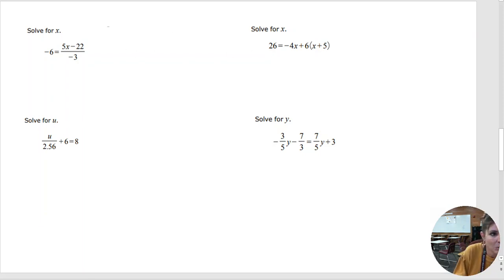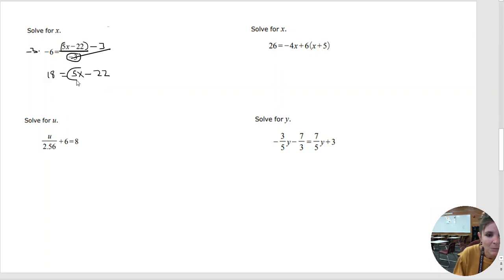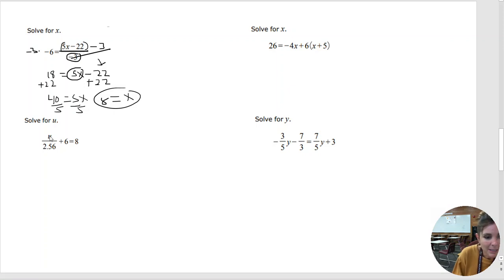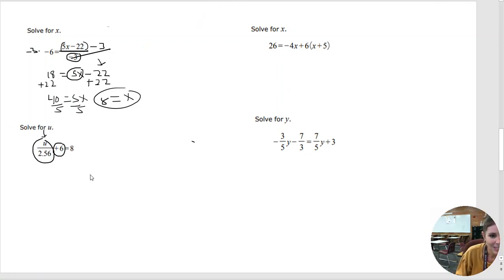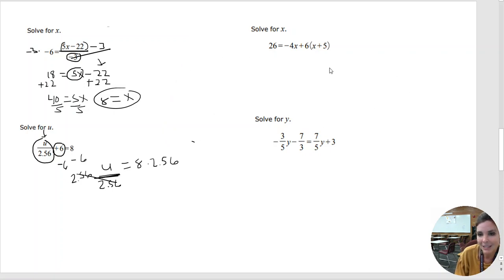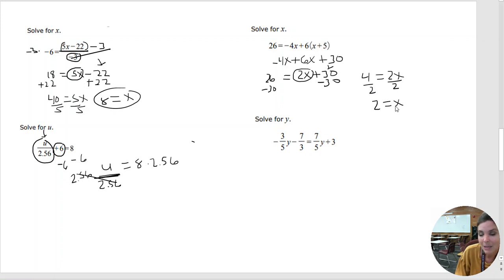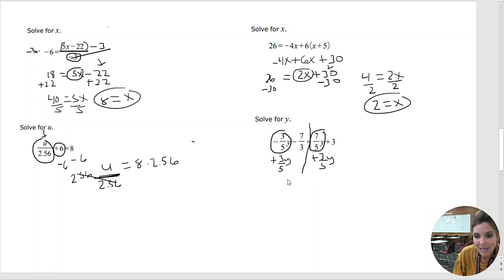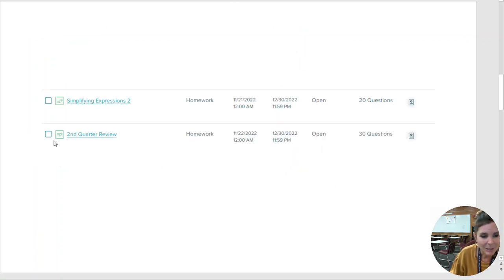Sub Day Math 8